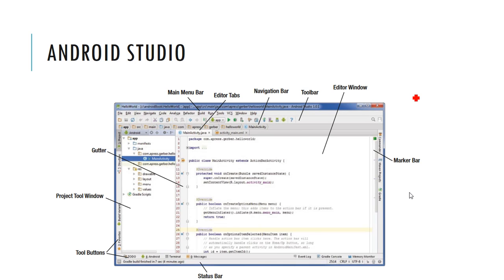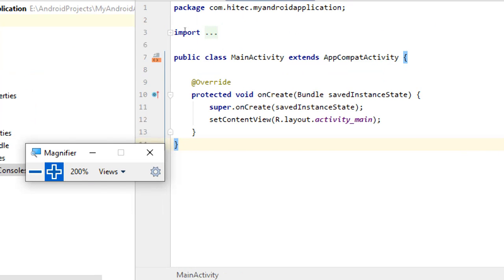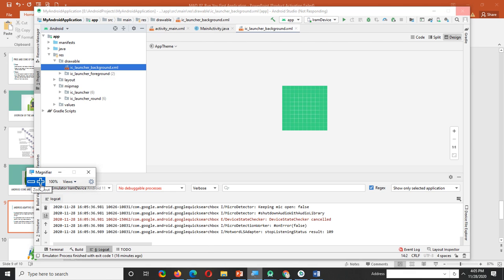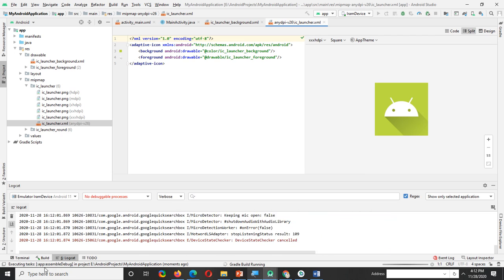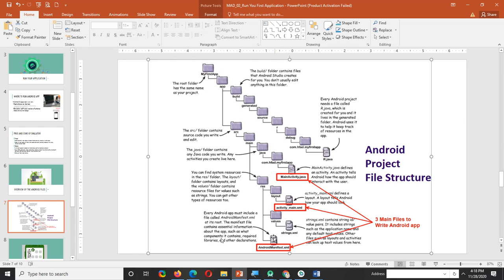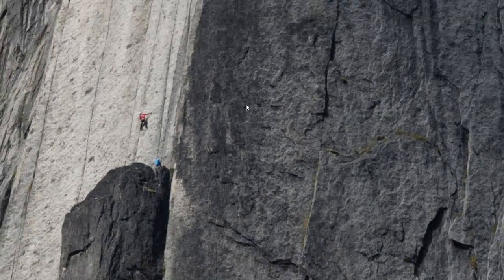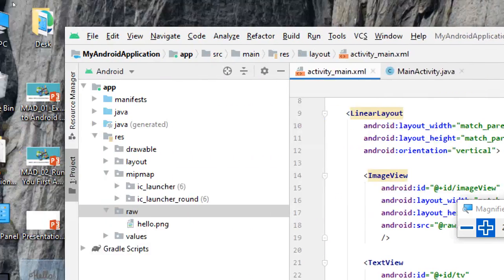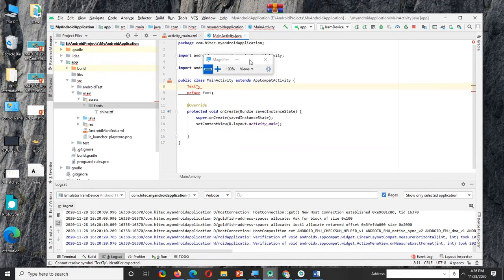MAD Lab 02 - Part 1